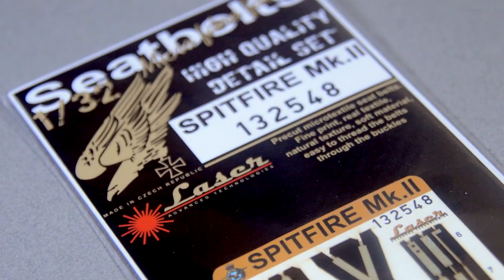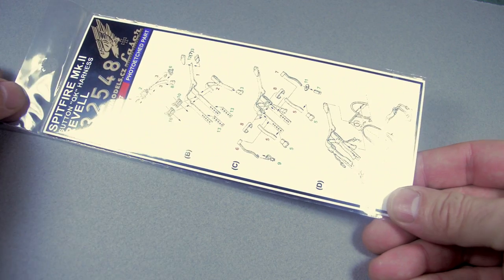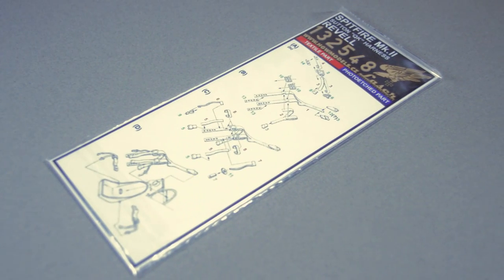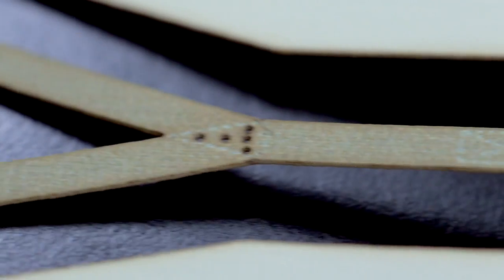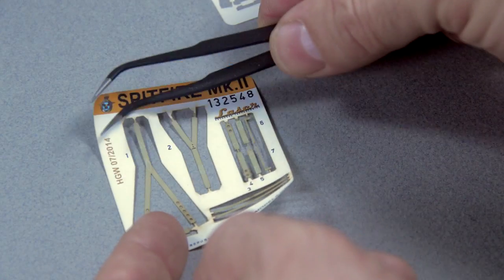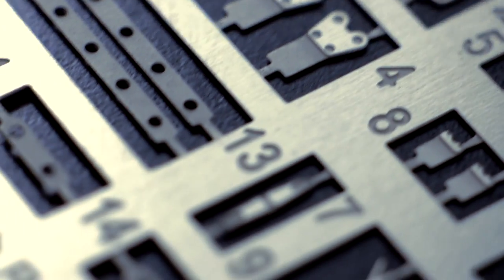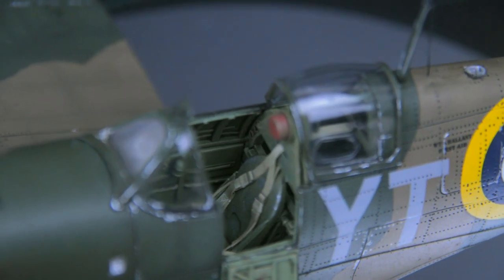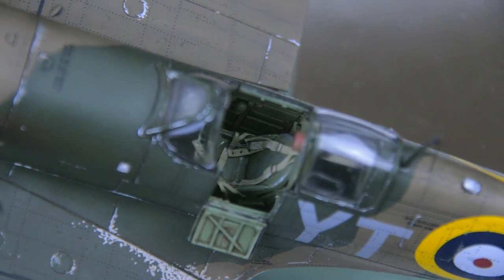Product Review - HGW Models - Seatbelts Detail Set 1/32 Spitfire Mk.II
In this video I review the HGW Models 1/32 Spitfire Seatbelt Detail set (132548) that I used on my Revell 1/32 Spitfire build for the "Get Out of Your Comfort Zone GB".

Thanks to everyone for the support!